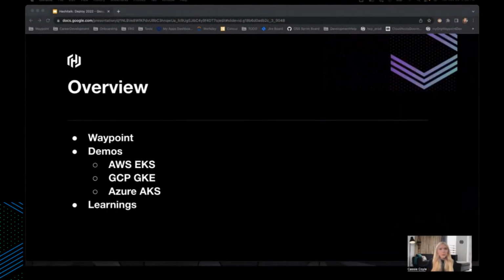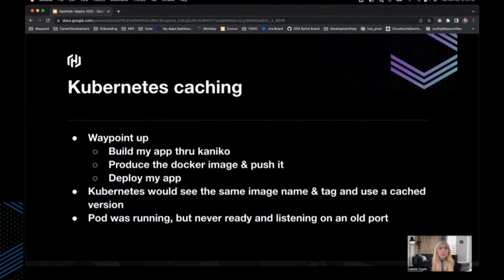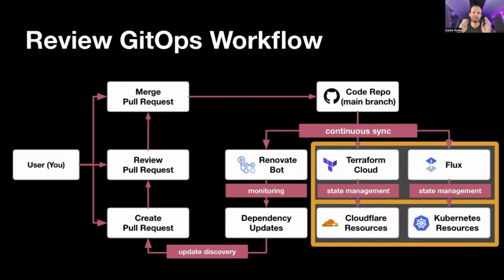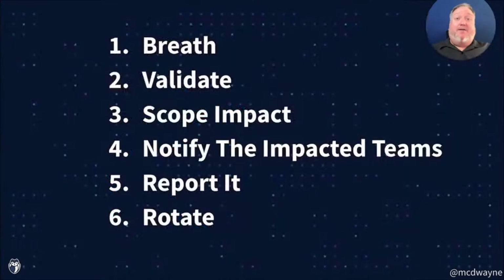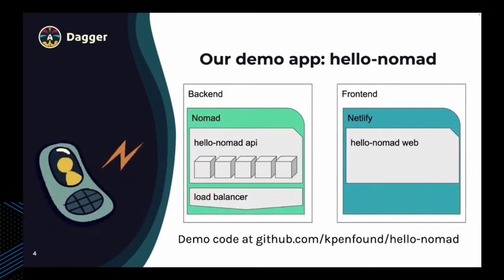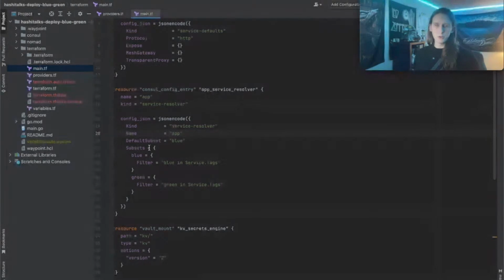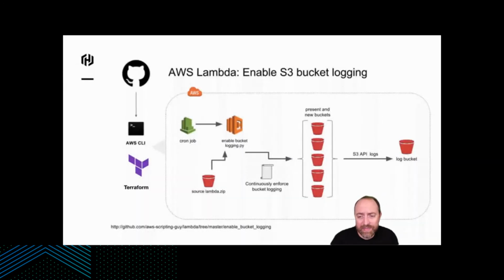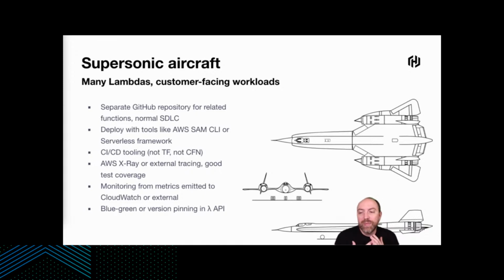HashiTalks: Deploy Day 1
Join us for HashiTalks: Deploy on December 7-8. Talks are sourced from a range of technical skill levels and highlight a range of unique use cases, technical talks, and demos focused on the theme of "deployments" and how technologies such as Kubernetes, Nomad, or Waypoint can help.